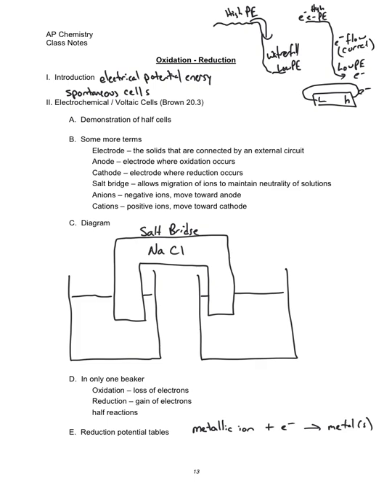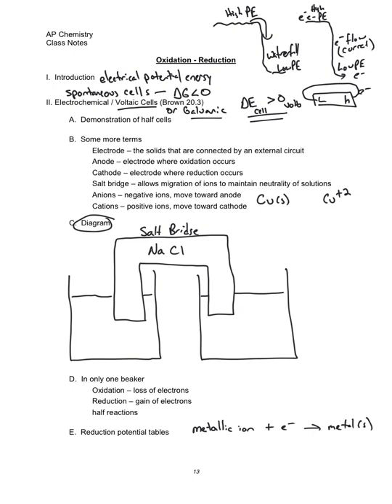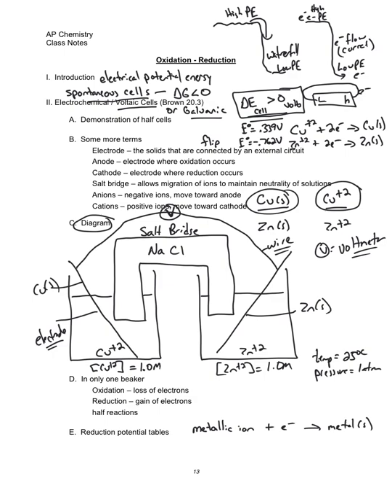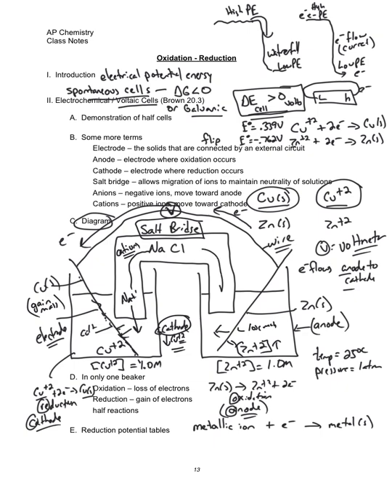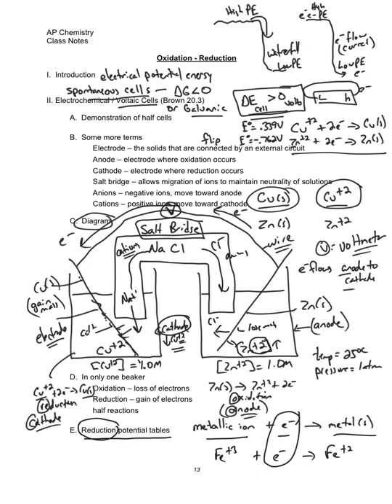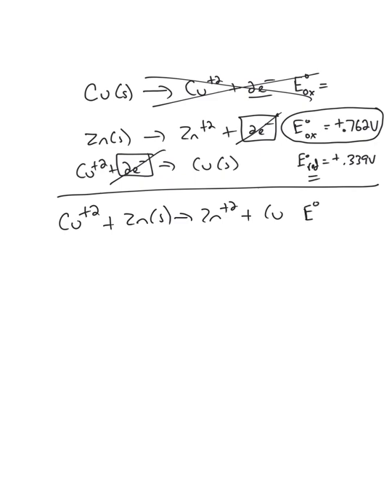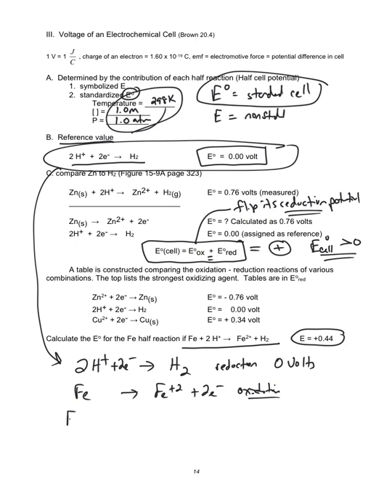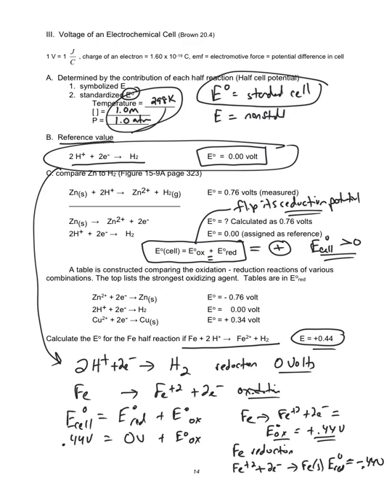Video Lecture Voltaic or Galvanic Cells